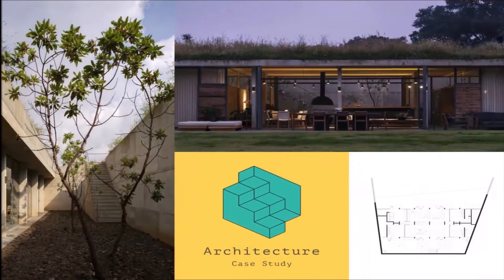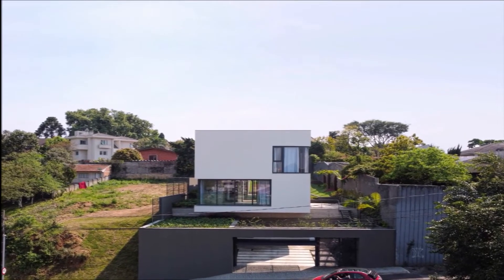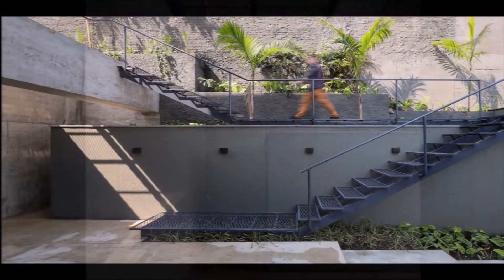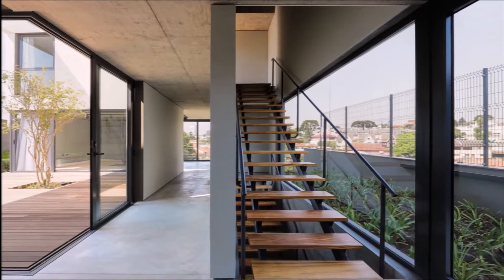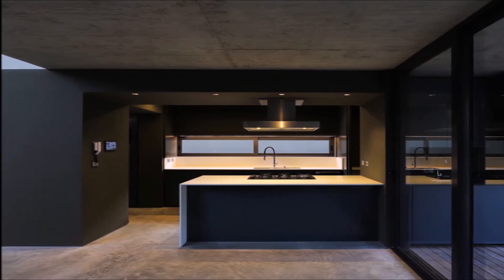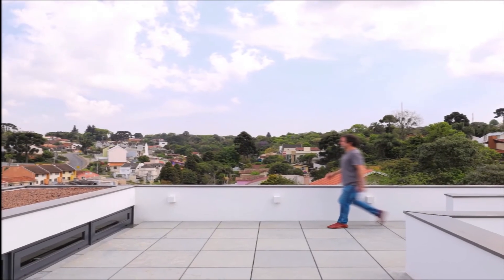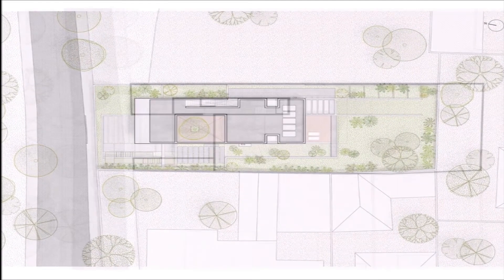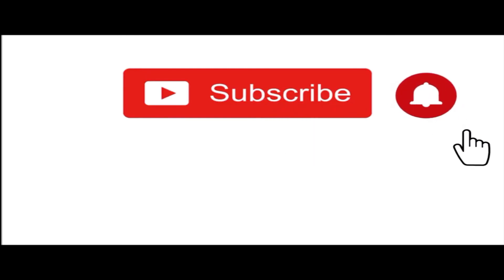Bazzotti House | Saboia + Ruiz Arquitetos | Curitiba, Brazil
Architects: Saboia+Ruiz Arquitetos
Area:  370 m²
Year:  2021
Photographs:  João Vitor Sarturi

    Manufacturers: Alucon, Alucon Esquadrias (Linha Infinite S32), Carlos Alberto de Paula, Coifatec, Hidroforma, Nogueira Iluminação, Pau e água, Portobello, Scrock pisos

    Author: Alexandre Ruiz
    Collaborators:Bruno Bueno Niepsui, Rodrigo Philippi Vinci e João Vitor Sarturi
    Concrete Structure: Mauer Egas
    Site Area:630m²
    City: Curitiba
    Country: Brazil

(N.B. ALL PICTURES AND INFORMATION COLLECTED FROM INTERNET)